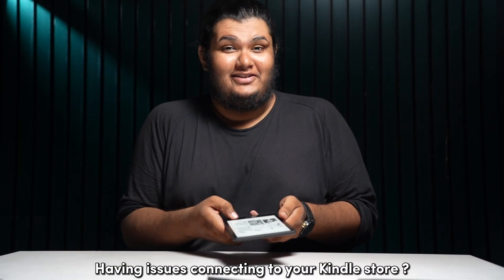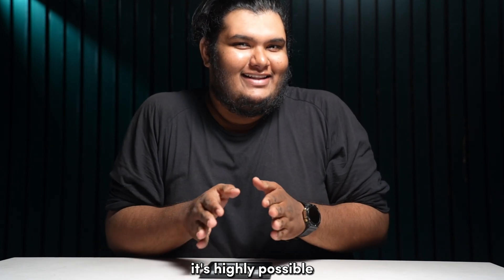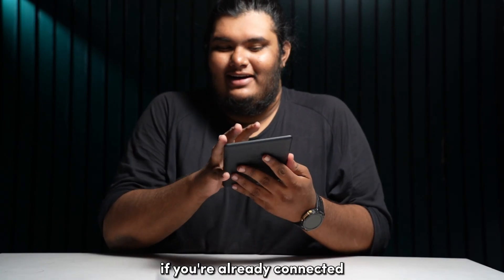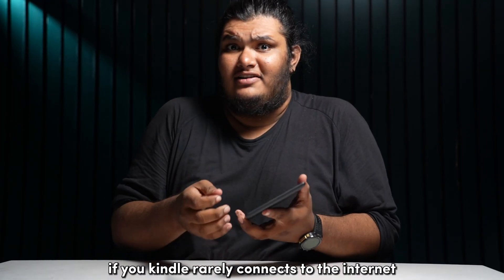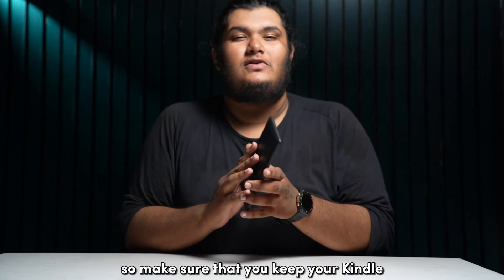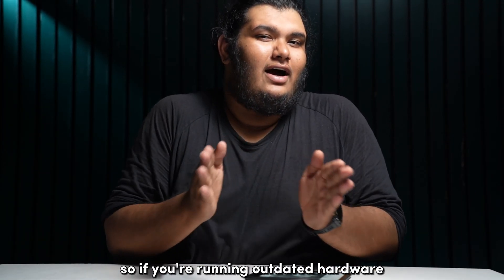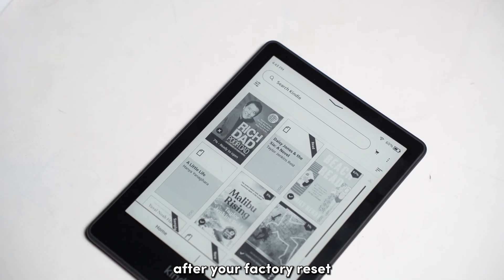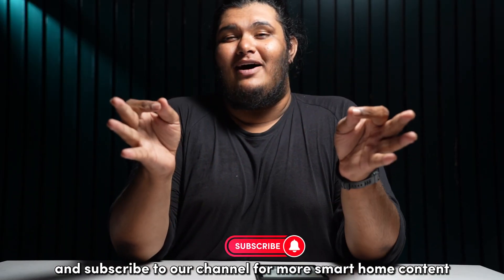Kindle Won’t Connect to Store: How to Fix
Are you having trouble accessing the Kindle Store on your device? Don’t worry, we have some easy solutions for you.

Check out our supporting article from our website for a more in-depth read